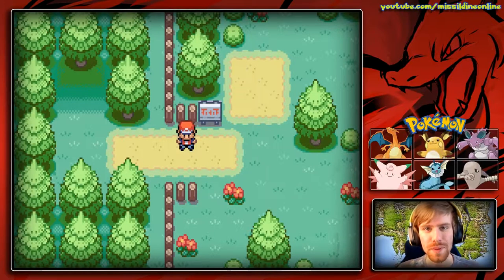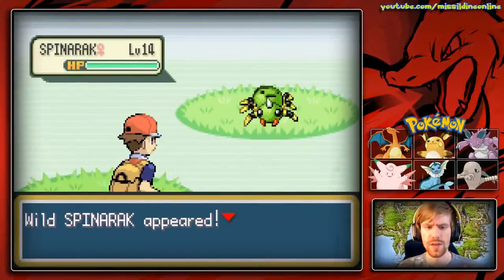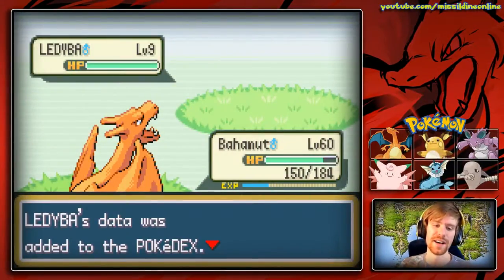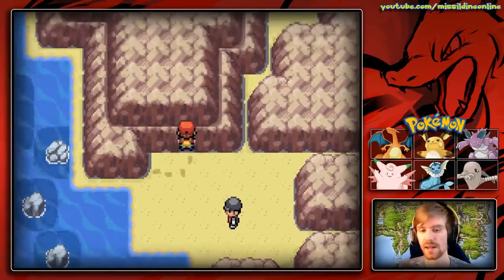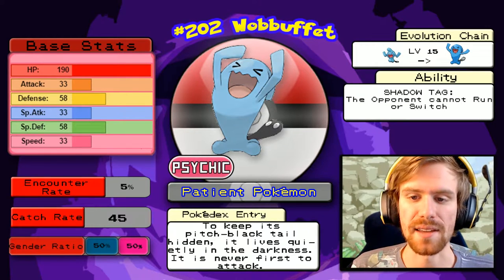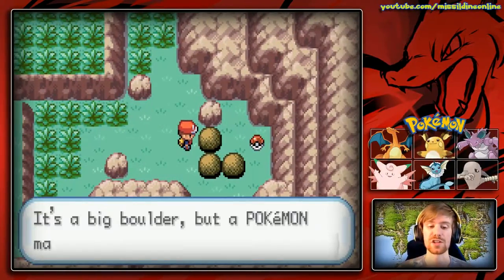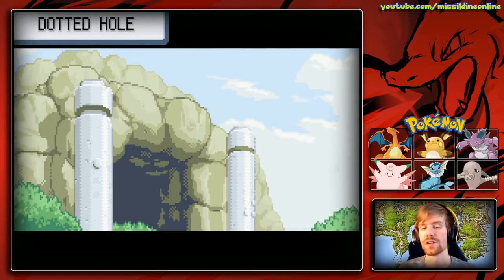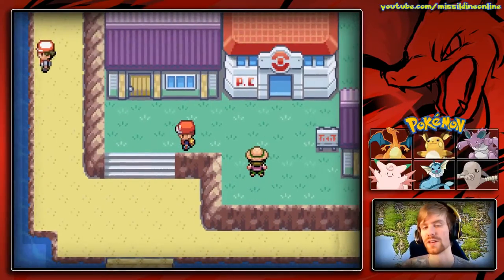Getting the Sapphire! | Pokemon FireRed Walkthrough | Episode 43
Finding the remaining Sapphire really isn't as easy as we thought! First, we have to explore Ruin Valley and find the Dotted Hole - and then complete a Braille puzzle to be able to receive the item. And then Gideon steals it from us!

In the next episode, we will attack the Rocket Warehouse and get that Sapphire back!

Streaming Schedule:
Monday-Sunday 6pm OR 8pm (Sometimes in between)

Add me on Playstation: Missildine23
Steam: MissildineOnline
Battle.net: Missildine#1325
Friend Code: 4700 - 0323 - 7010

HUGE THANK YOU to the following Patrons over -- without you guys, this channel wouldn't be possible

Padraig Skelly
Julian Detris
Bradly Davis
Angela Detris (Young Neil)
Paacreek
MissAnnon
Victoria Goddard
Jack Piccirillo

Bernice's Build:
Case: Phantom 410
CPU: Intel Core i7-4790k 4.1gHz Overclocked
Motherboard: MSi X99S Gaming 7
Cooling: Some fans and stuff.
Graphics: Nvidia GeForce GTX 980
Memory: GSkill 16GB (2x8)
Storage: SanDisk 120GB SDD and Western Digital 1TB HDD
Capture Card: Hauppauge HD PVR Gaming Edition 2
OS: Windows 7
Mic: Blue Yeti Studio in Platinum
Consoles:  PS4, PS3, PC, Wii, and Nintendo 2DS